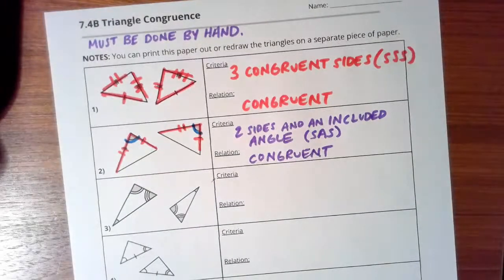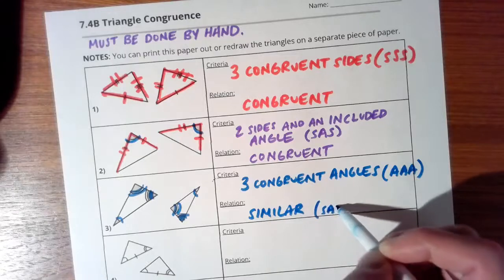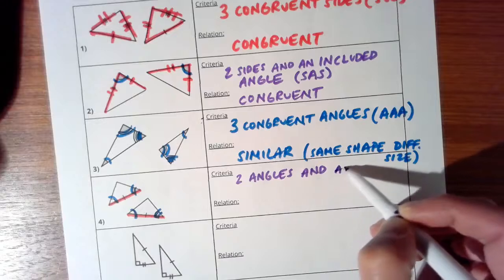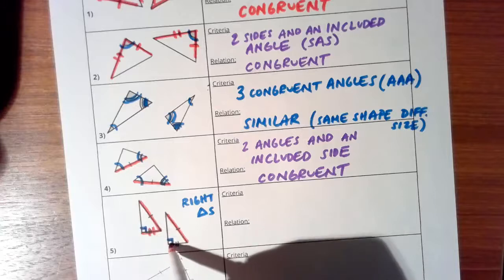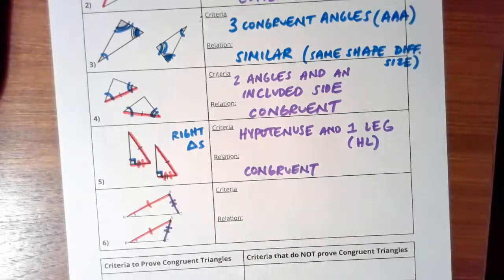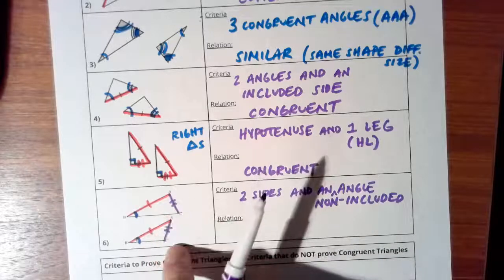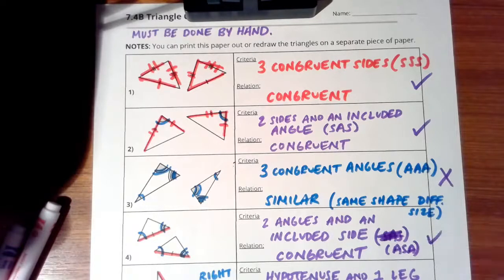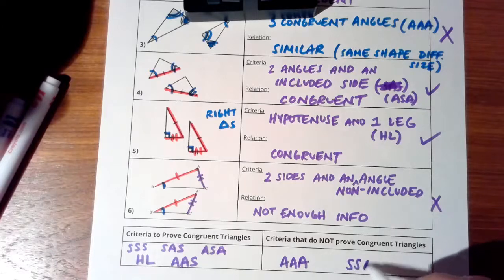Math 1 - Lesson 7.4B - Congruent Triangle Shortcuts